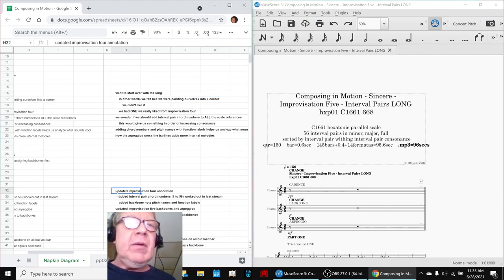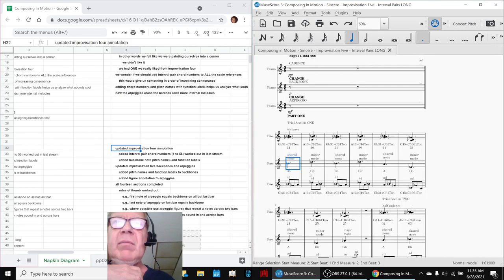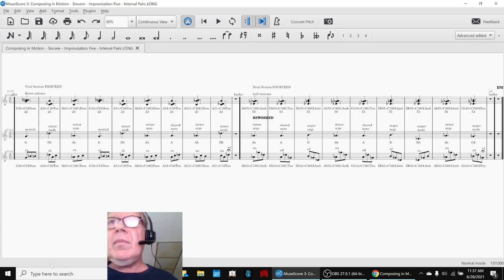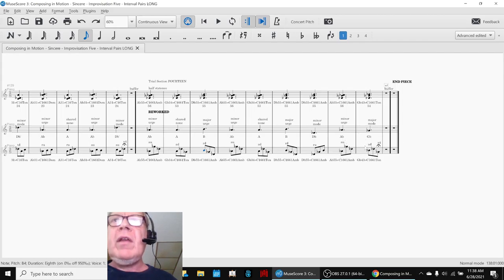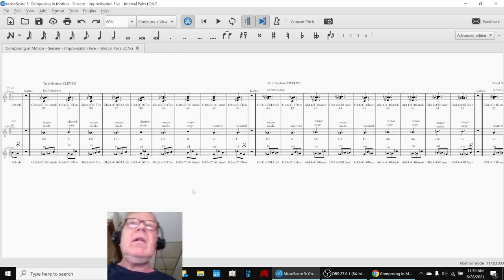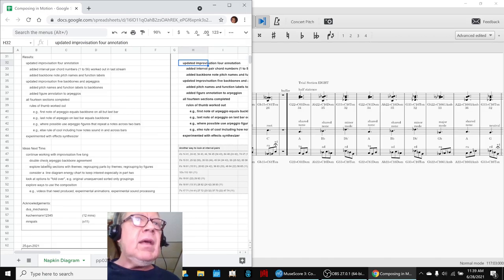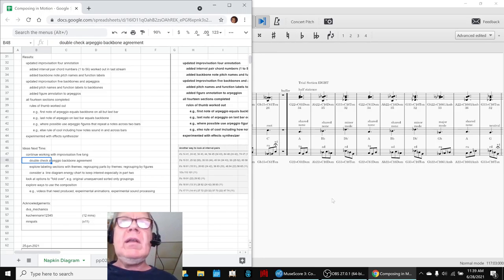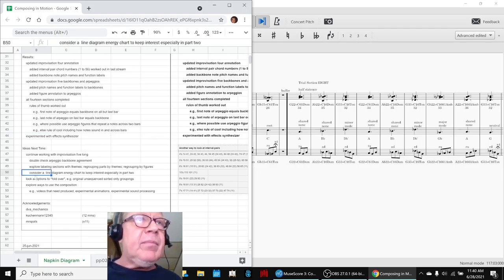Composing in Motion Part 64 AM Stream Highlight 28 Jun 2021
improvisation five is reworked; chord numbering added, rules of thumb extended